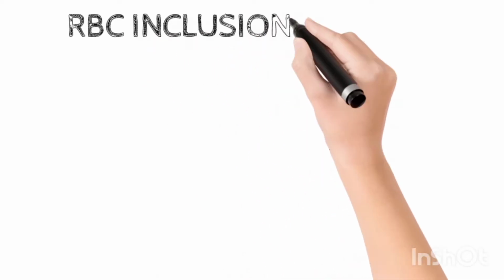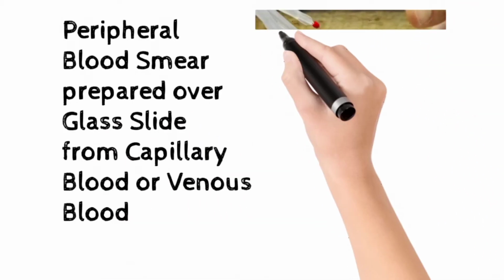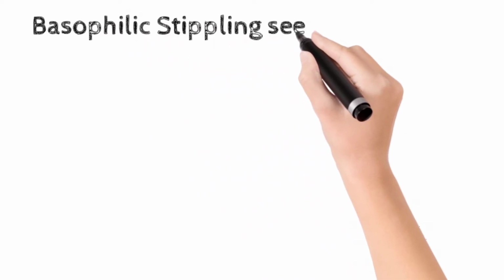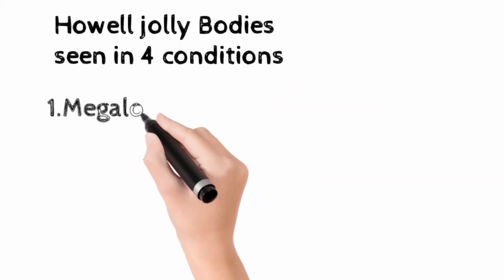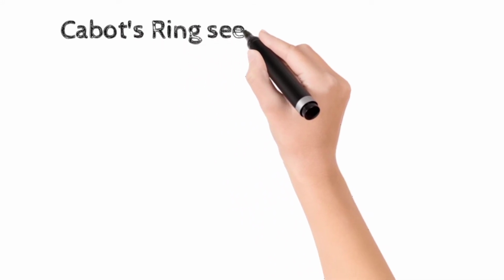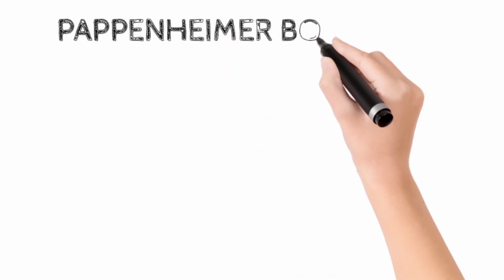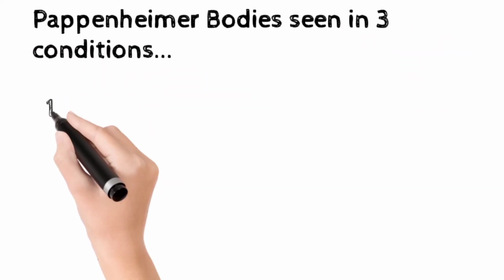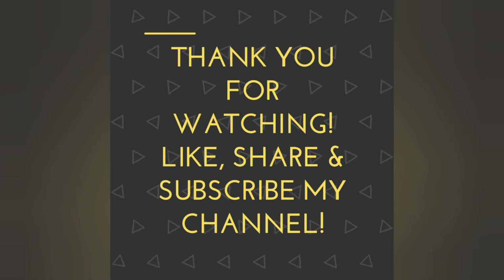Red Blood Cell Inclusions in PS | Images | Doodle Animation Made easy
Hi this Video is about Doodle animation of RBC inclusions bodies.

4 Type of inclusions bodies can be seen in RBC in various disease and anemia.

1.Basophilic stippling
2.Howell jolly bodies
3.Pappenheimer bodies
4.Cabot's Ring

I have made doodle animation of my description for making lecture interesting.

Don't forget to press 🔔Bell icon so that you will be notified whenever I will post new video.